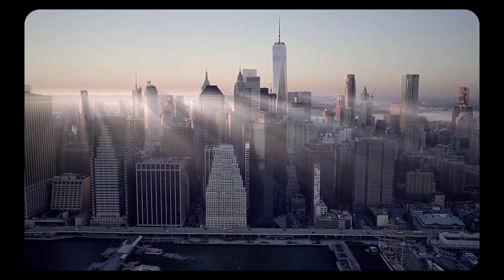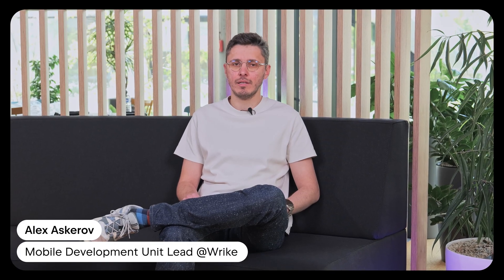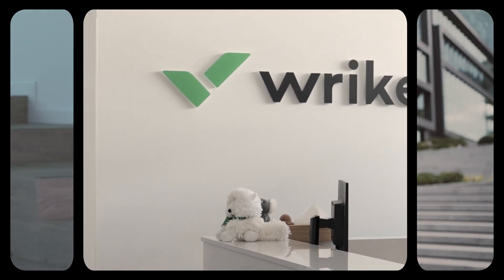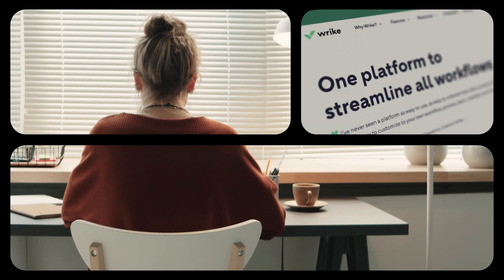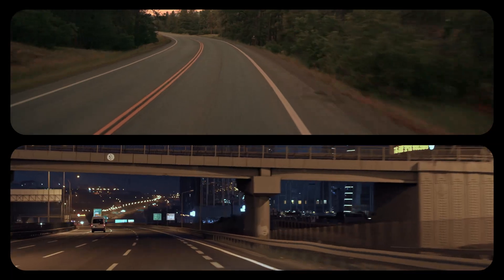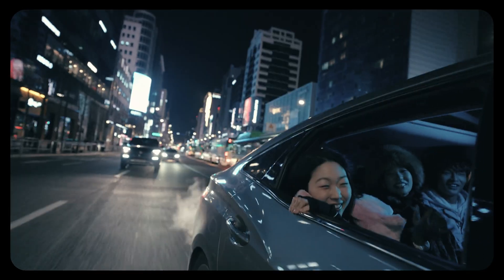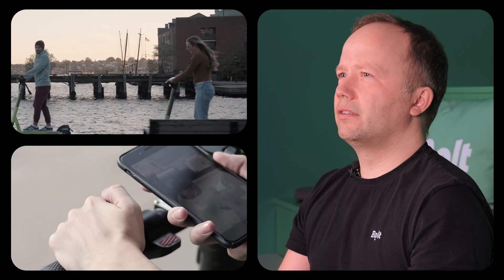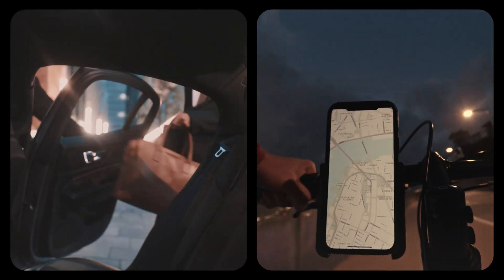Leading Companies Build with Kotlin Multiplatform (KMP)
Discover how development teams at McDonald’s, Philips, Bolt, and Wrike are leveraging Kotlin Multiplatform and Compose Multiplatform to streamline the development of their iOS and Android applications.
⏭️ Explore the KMP Development Roadmap for 2025 to see the exciting updates ahead, including the all-in-one KMP IDE and Kotlin-to-Swift export
💎 Check out the case studies page to discover how major companies are benefiting from Kotlin Multiplatform across various platforms